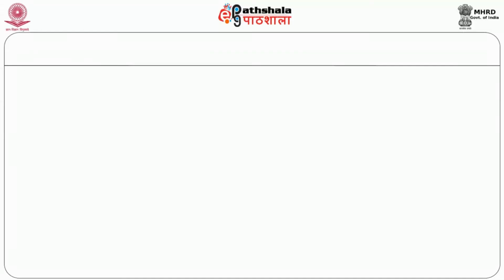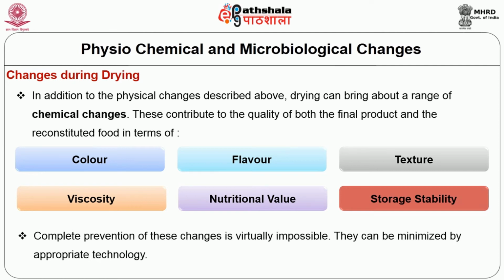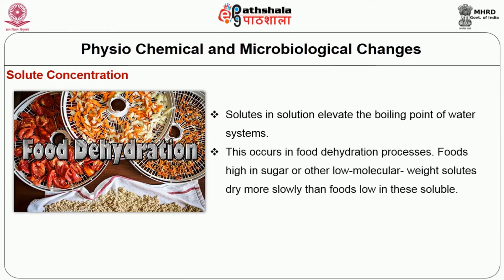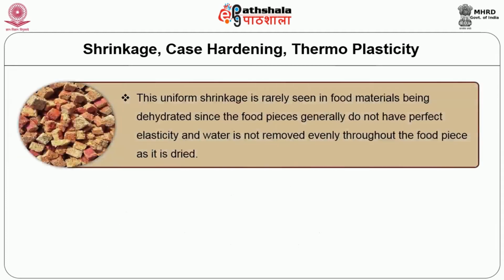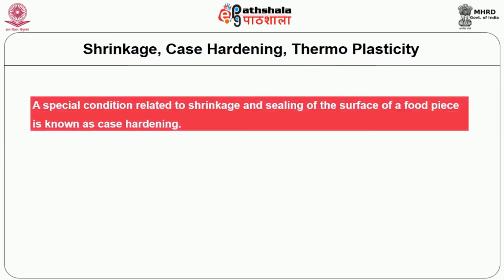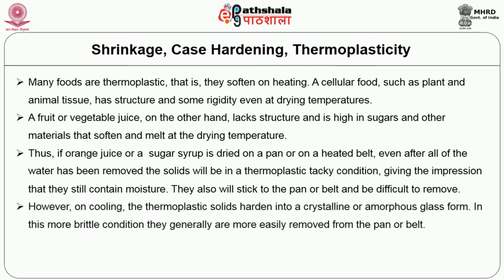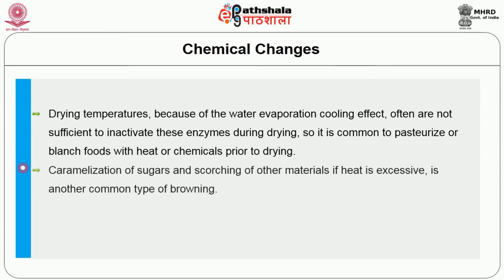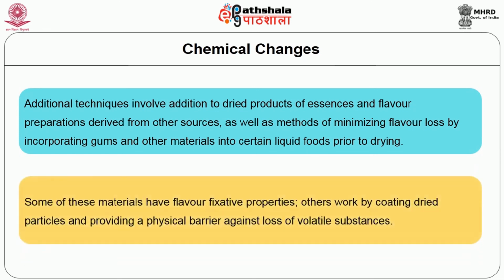M-24.Physical, chemical and microbiological characteristics of dehydrated foods